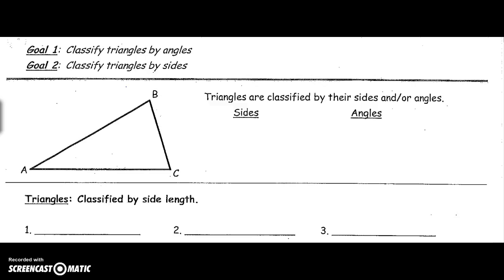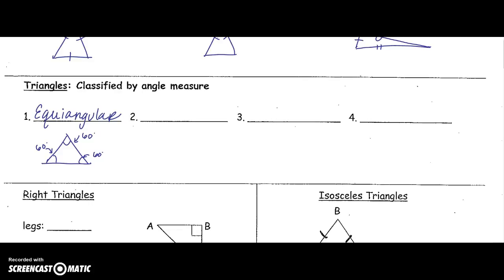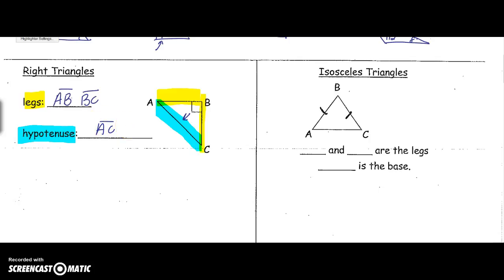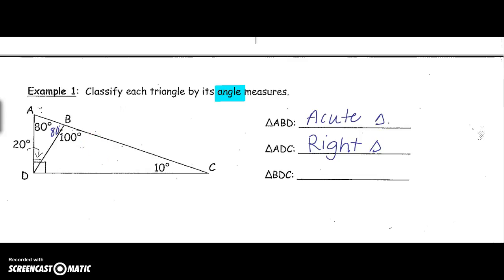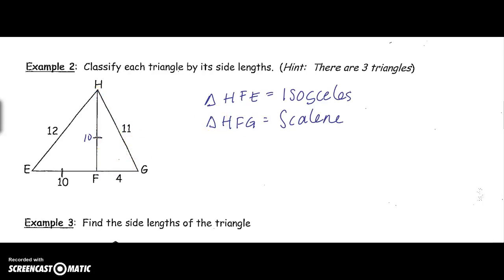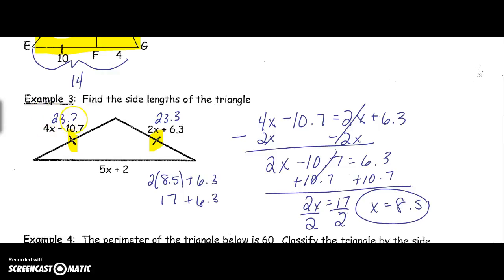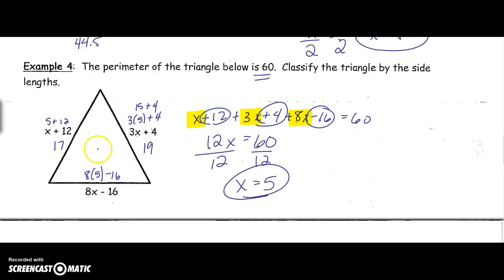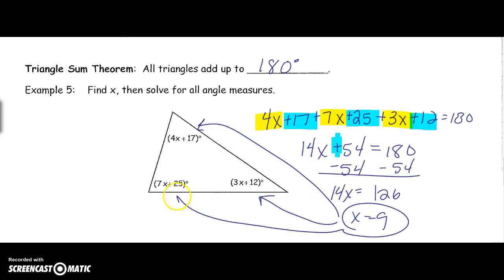Unit 5 Day 2 Classifying Triangles